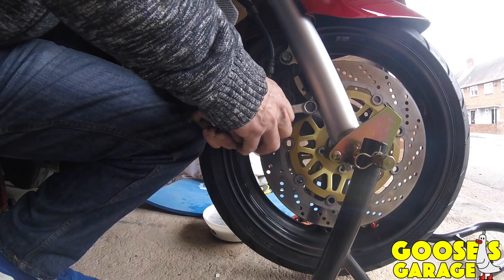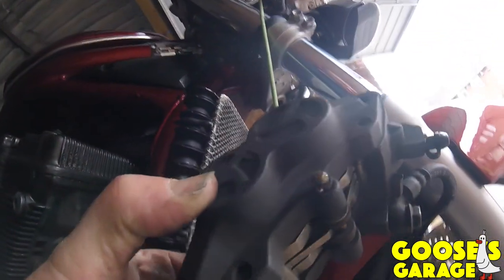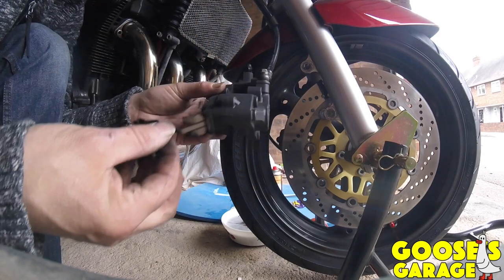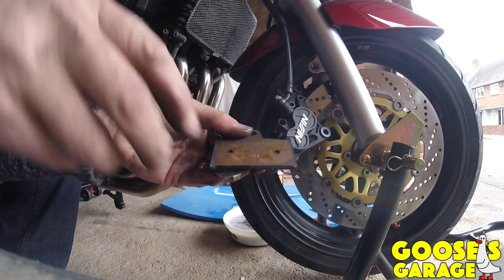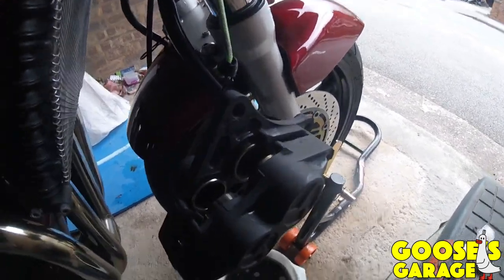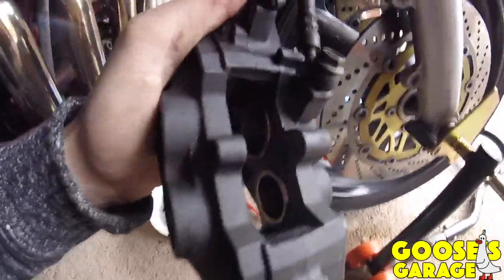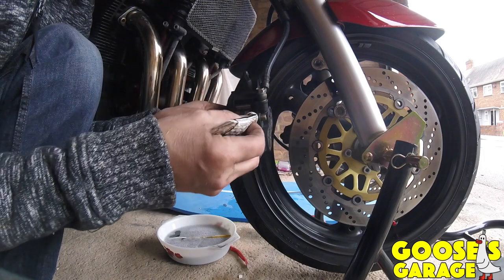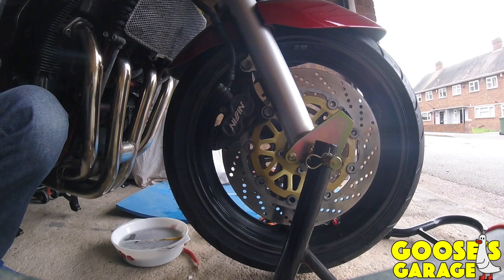Goose's Garage - Suzuki Bandit Brake Pad Change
The mumbling funny man Goose hijack's the Motourev channel with his Goose's Garage diy repairs again. Mumbling away and cracking one liners he demonstrates how to replace brake pads using the worst tools in his toolbox

Equipment we use::
Oxford Montreal 3 Jacket
Shark Spartan Helmet
RST TrackTech Evo 3 Boots
Drift Ghost X Camera
Drift Ghost 4K Camera
DJI Spark Drone
DJI Spark Remote
ScanDisk Micro SD Cards
Oxford Heated Grips
GoPro Session
GoPro Hero 5
GoPro Hero 7
Held Helmets
AGV Helmets
Dainese Clothing
Shad Luggage
USB 6-Port Charger
TecTake Topbox
Sugru Mouldable Glue
Ecstapro GoPro Extended Battery
Cardo Packtalk